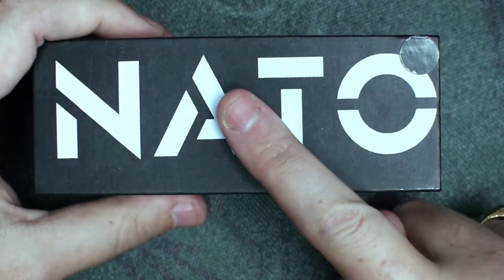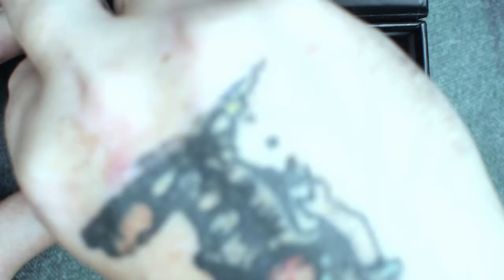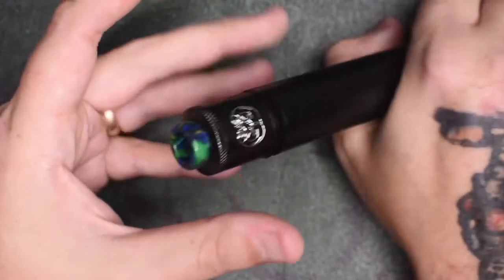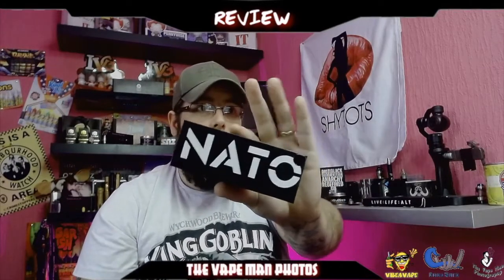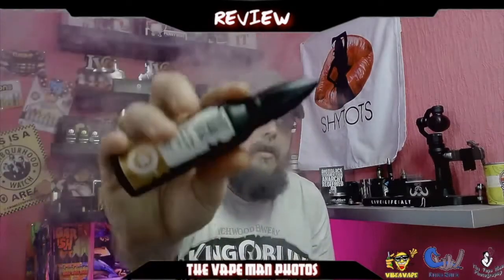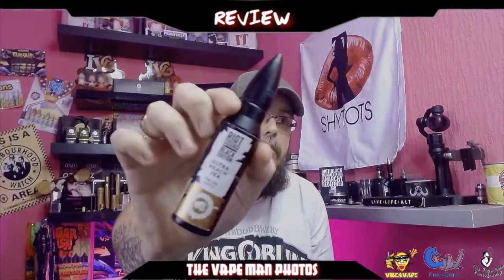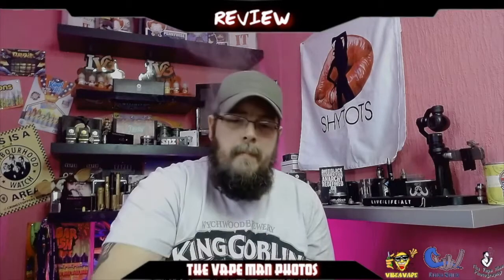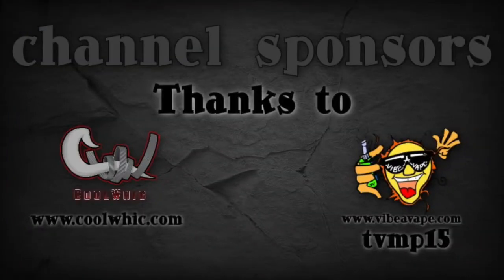For the mech mod lovers this is the nato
This is the nato a collaboration between vaperz clouds and asylum mods creating one hell of a vape

Video is intended for over 18. Please be confident in battery safety and ohms laws before attempting to use a mechanical mod

VapeTube